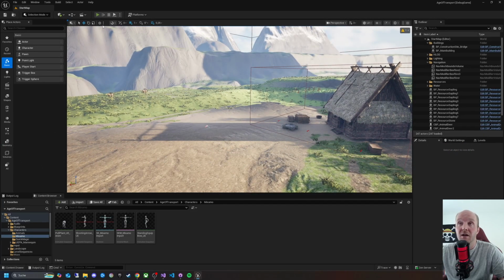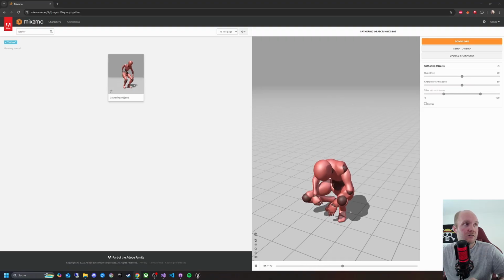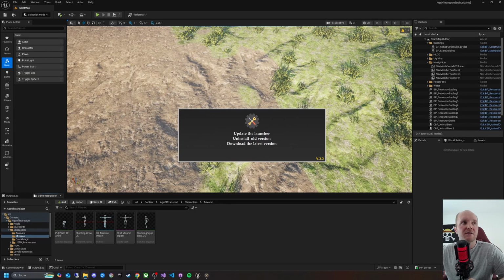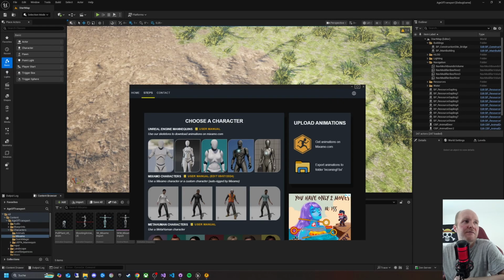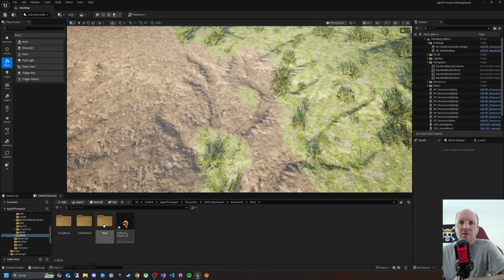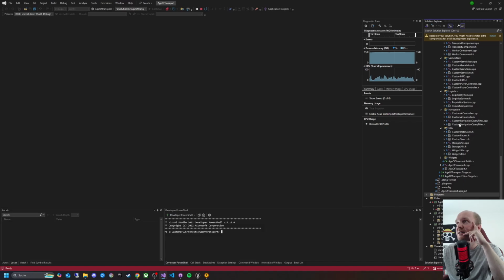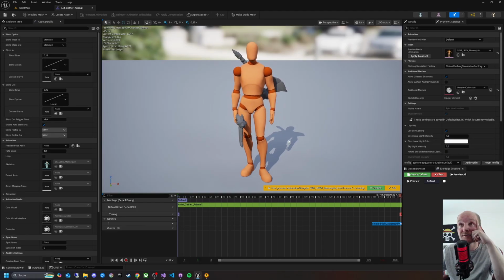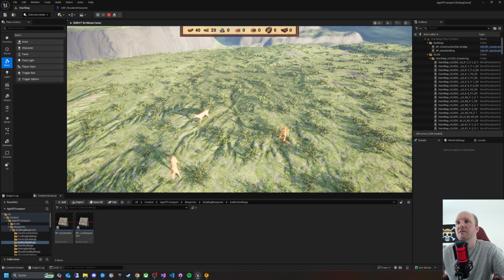UE 5 C++ Dev Project – "Age of Transport" | Part 23 Mixamo animation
In this video i convert and retarget a Mixamo.com animation to use it in Unreal Engine.

Chapters:
0:00 Intro
01:15 Convert from Mixamo
07:51 Implement in game